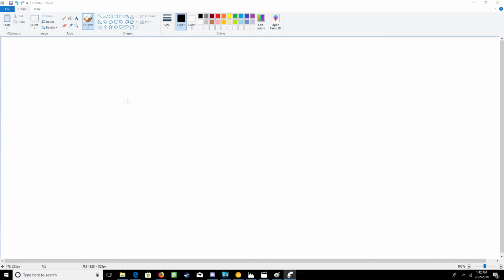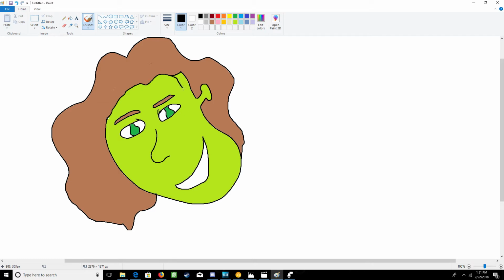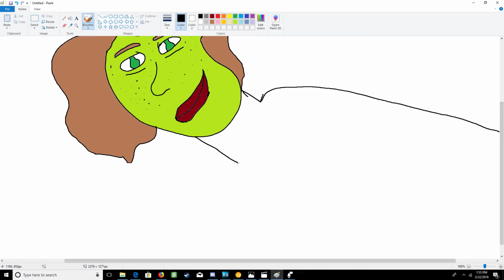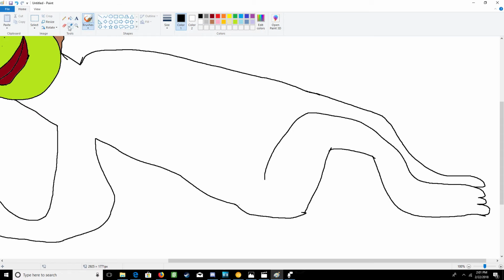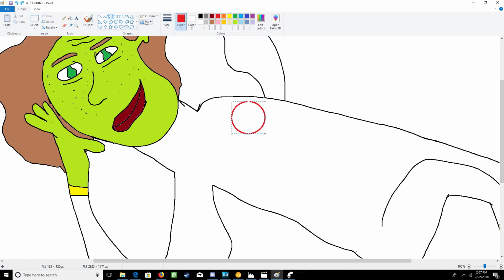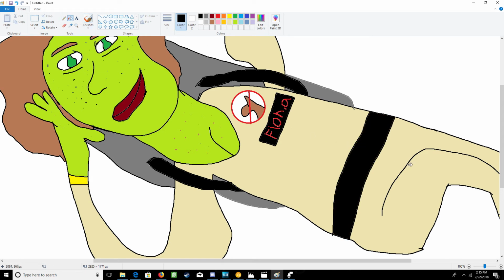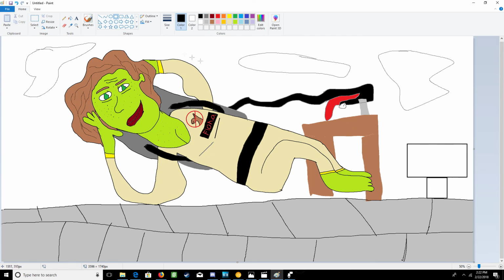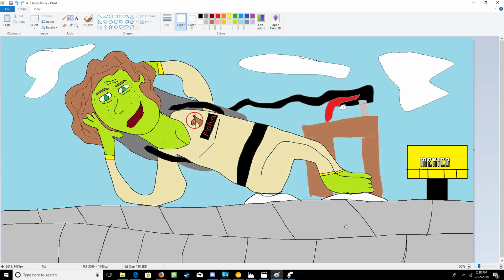Mystery paint ASMR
Just decided to do a asmr we're I draw in Ms paint so here you go please subscribe and hit that bell icon. some of the highlights are time stamped in the comments